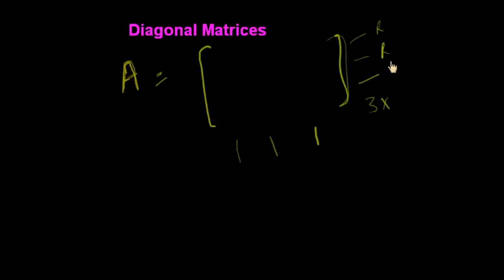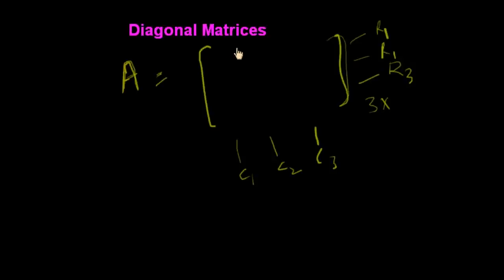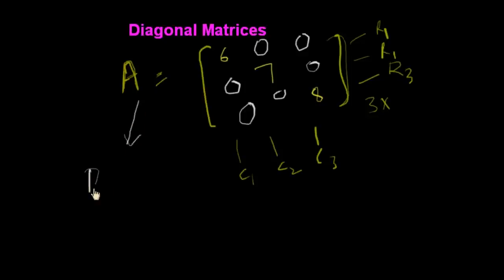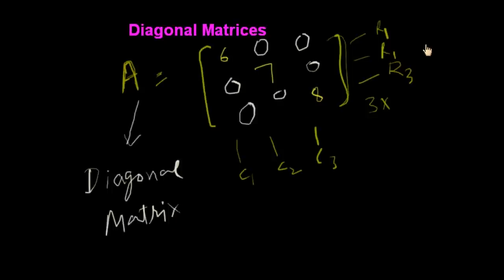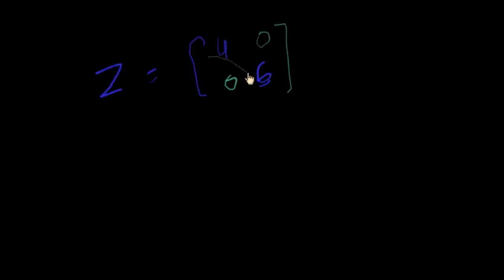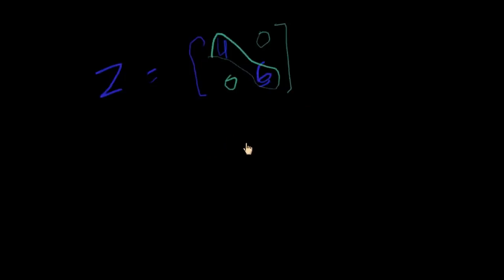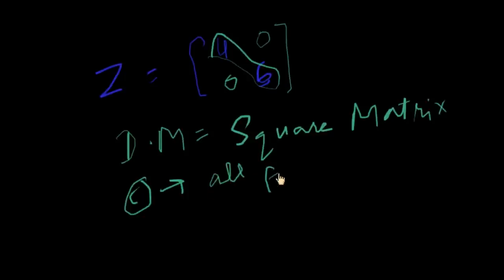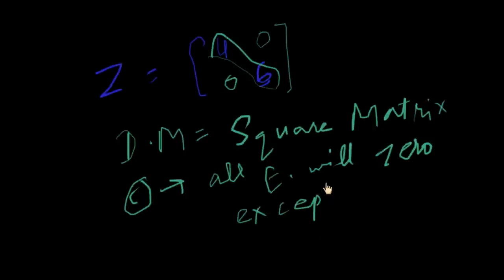Diagonal Matrices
Diagonal matrix is a square matrix whose all elements are zero except diagonal elements.